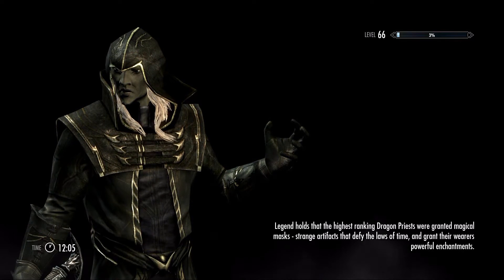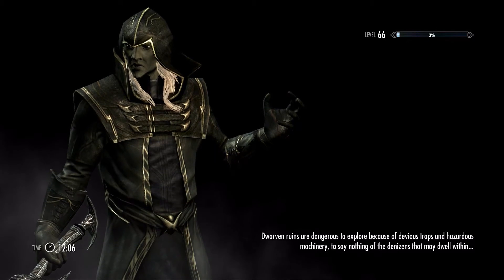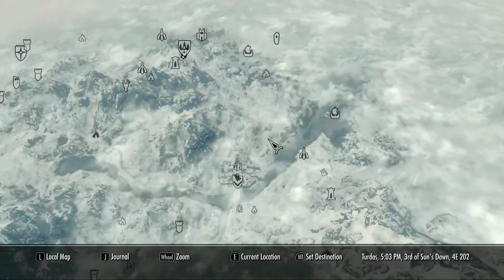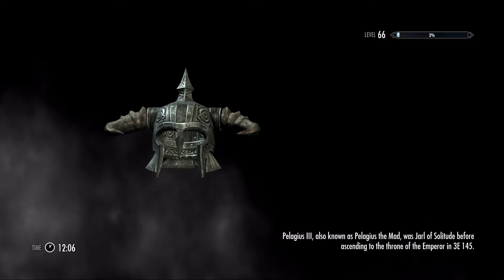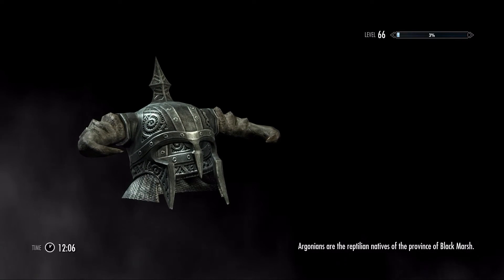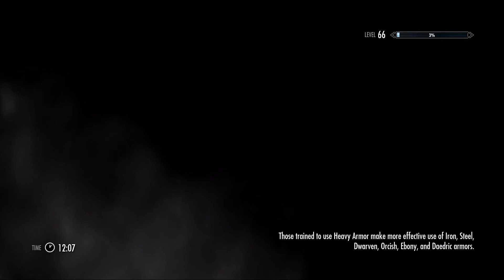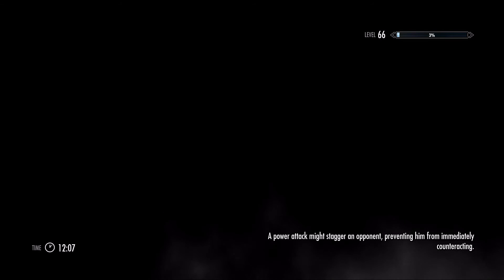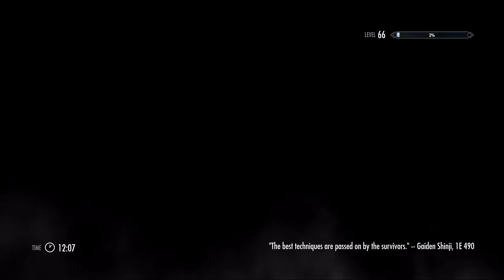Skyrim Mods: Time on Loading Screen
It's so nice to have you here, because today we're going to talk about Time on Loading Screen by Kenney.